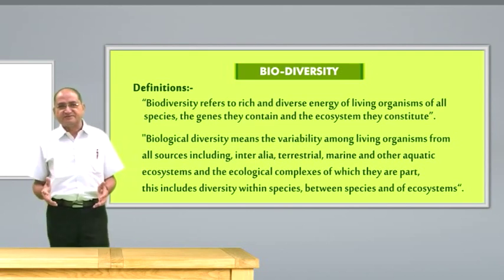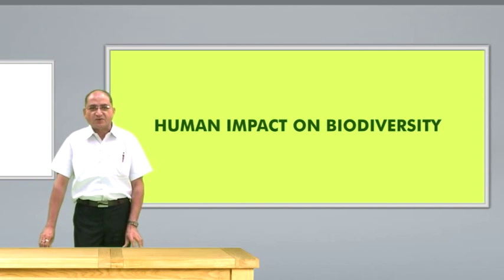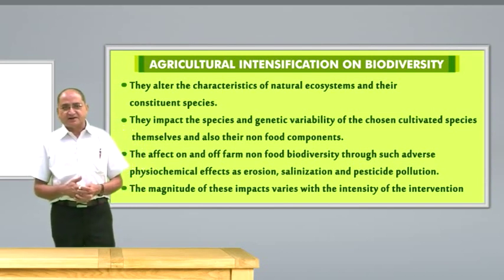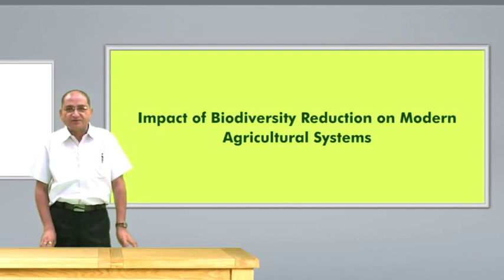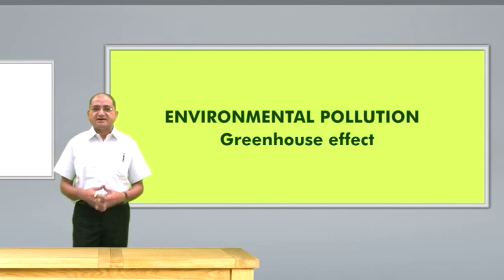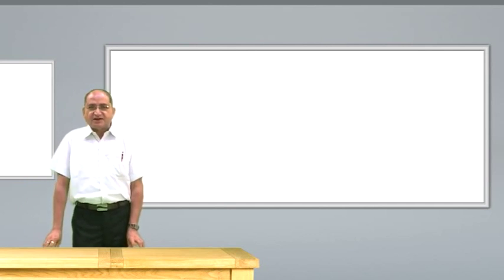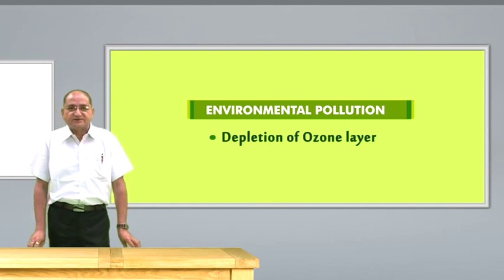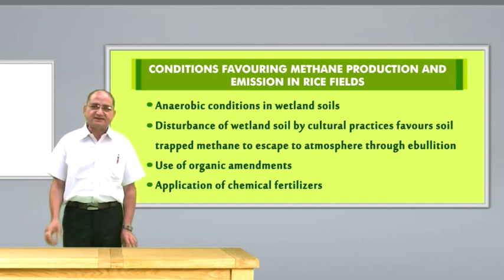Biodiversity and Environment